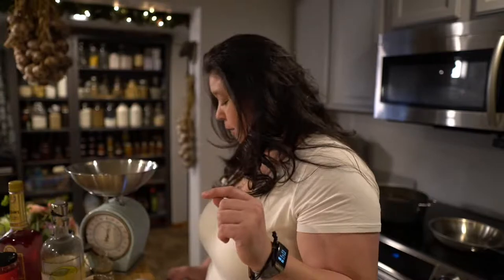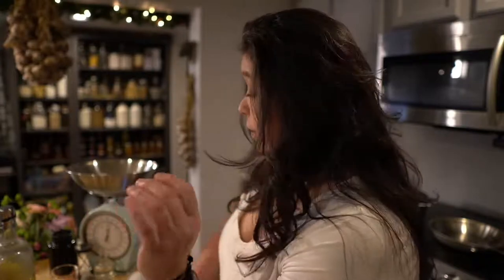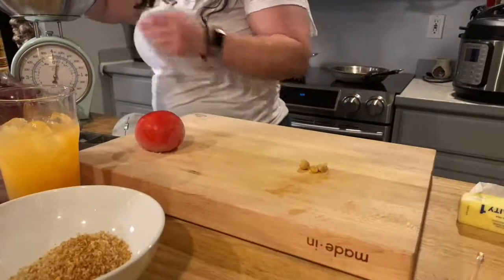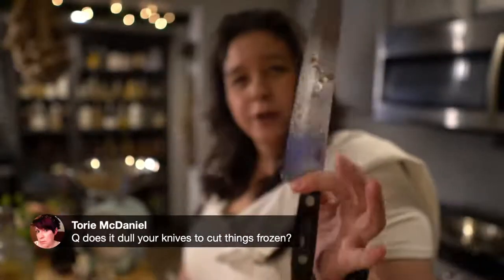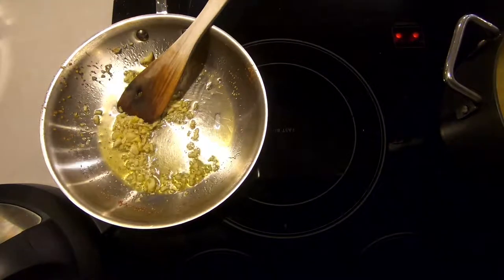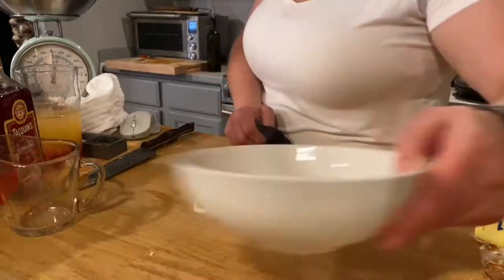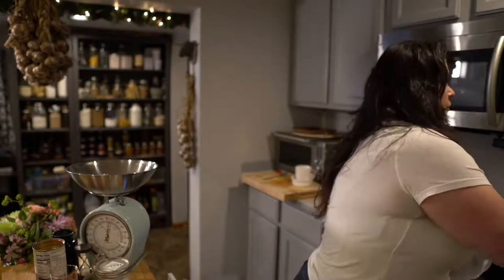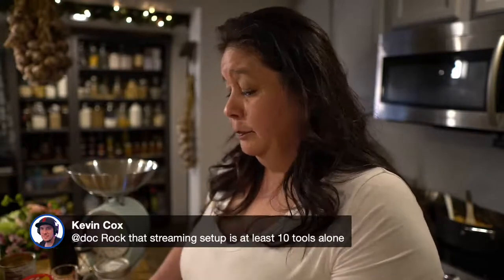Bow Tie Pasta with Chickpeas & Tomatoes, plus a Limoncello Sunrise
Pull up a stool... We're having Bow Tie Pasta with Chickpeas & Tomatoes, plus I make a Limoncello Sunrise. You know it'll be a good time.